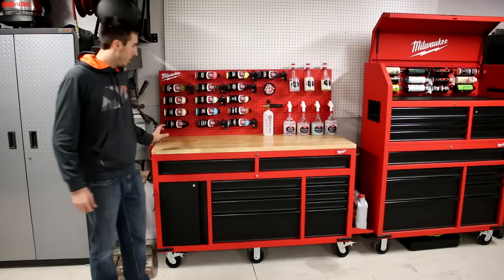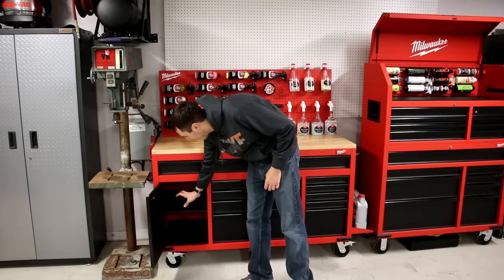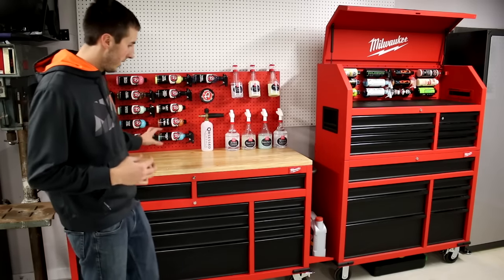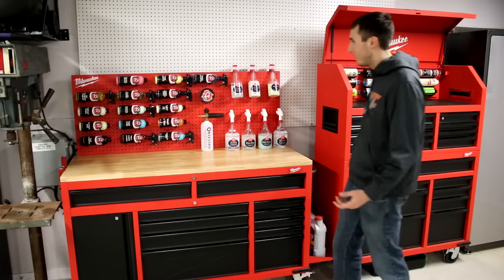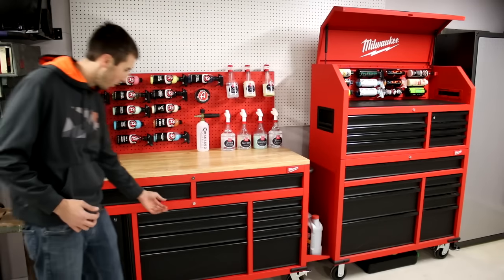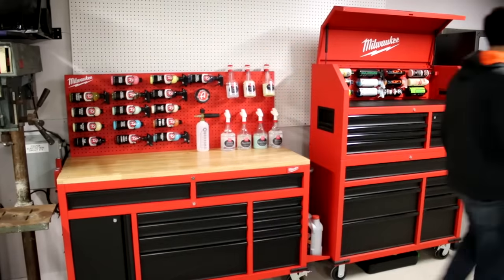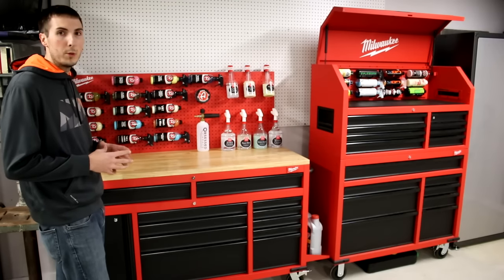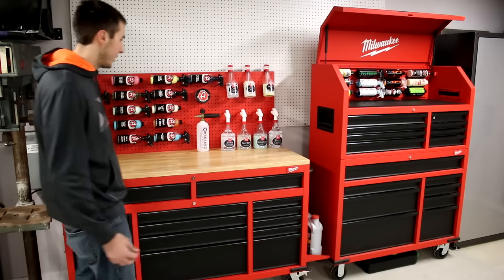Milwaukee 60" Mobile Workbench 48-22-8560 Setup, Review, and Comparison to the Husky 60" Tool Chest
New videos will be uploaded every Sunday and Wednesday afternoons.

This is the best workbench box for the money.  I'm willing to bet this is the best bench without spending over double the money on something else.

Another great Milwaukee Tool.

Link to the 60" Milwaukee Workbench:
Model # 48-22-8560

Link to the Husky 60" Bench:
Model # HOLC6010BB1M